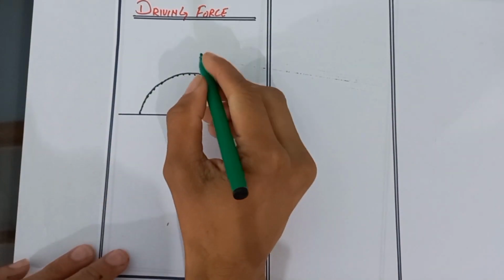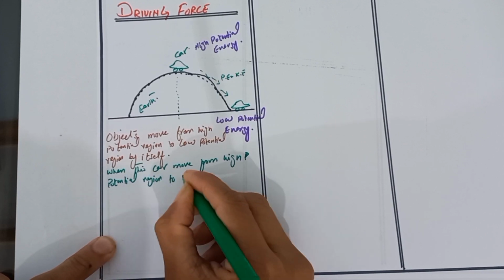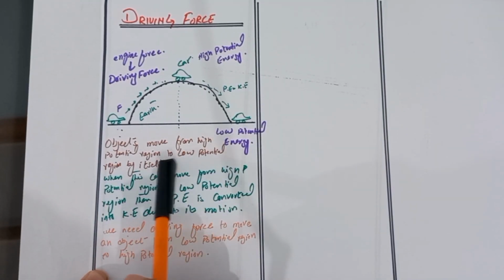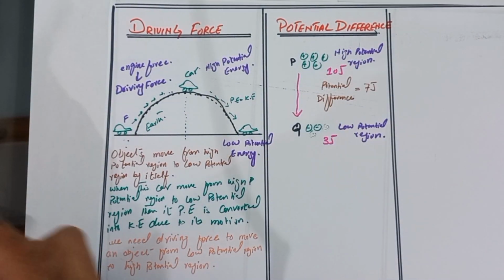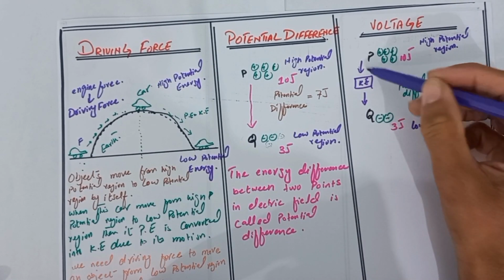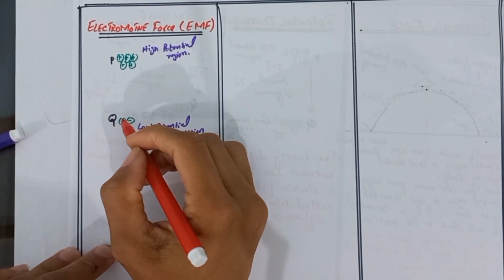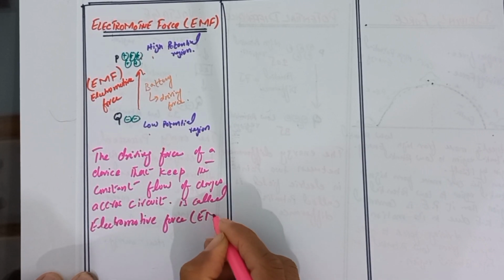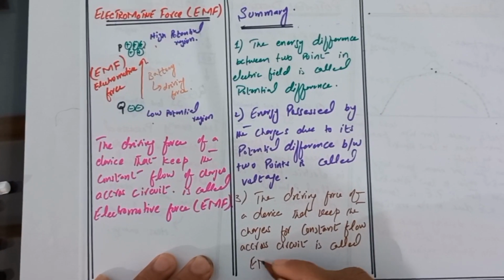Electromotive force ,voltage and potential differences |electrostatics |class10|chapter 13